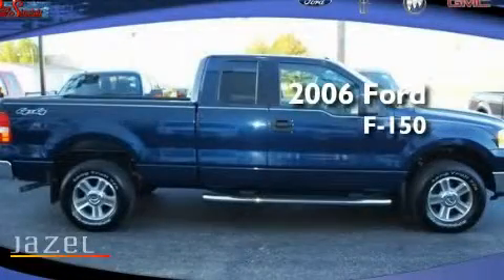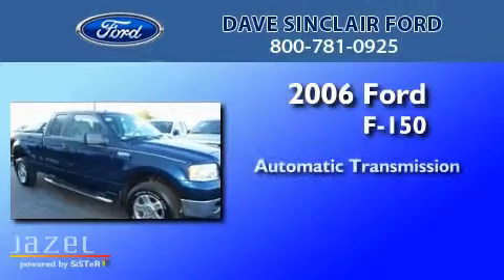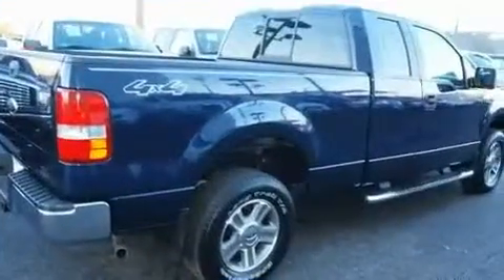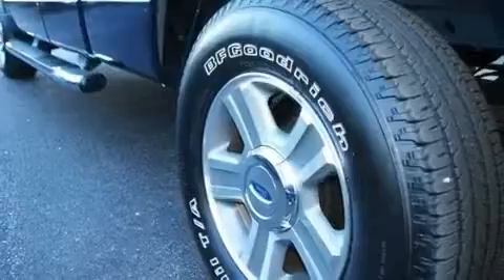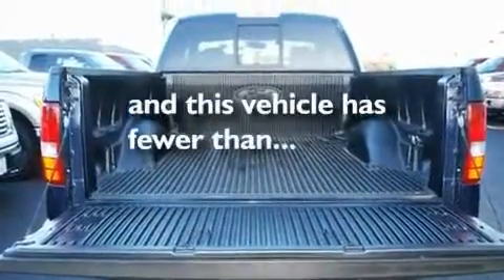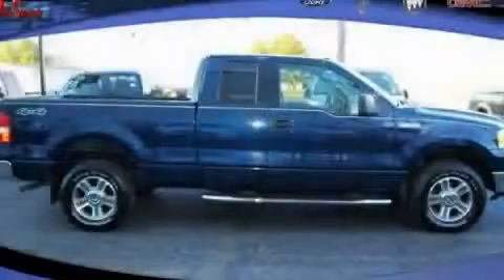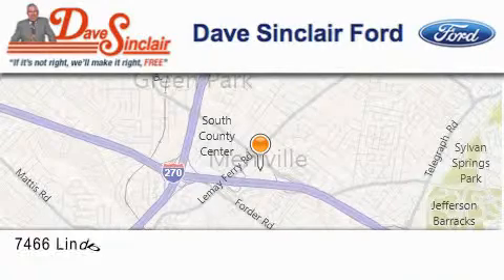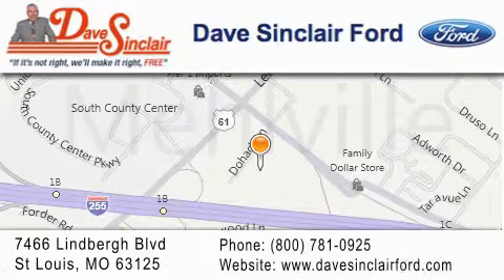2006 Ford F-150 St. Louis MO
Year : 2006
 Make : Ford
 Model : F-150
 Engine : 5.4L
 Trans . : automatic
 Exterior : True Blue Metallic - (Blue)
 Miles : 56,651
 Interior : Flint Cloth
 Stock : 4121701

 7466 Dave Sinclair Memorial Highway

 Used 2006 Ford F-150 St. Louis MO